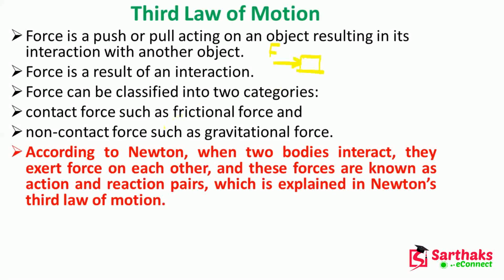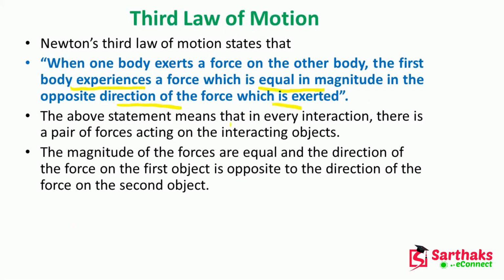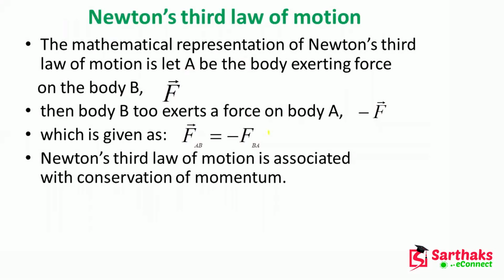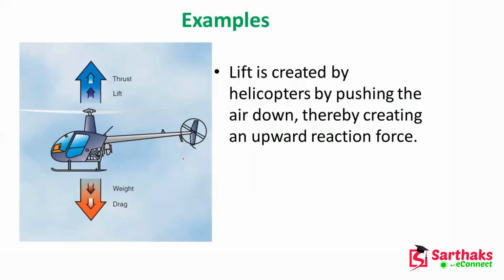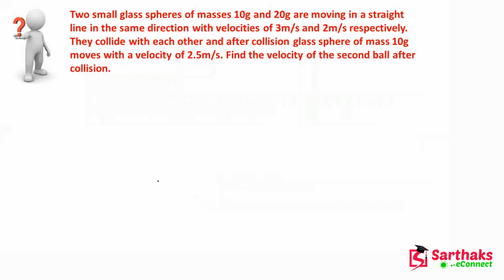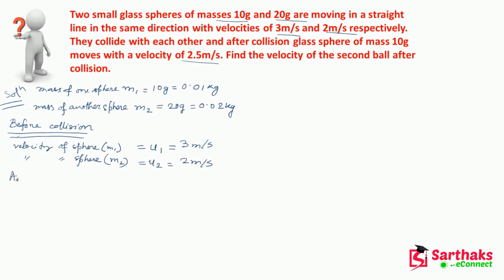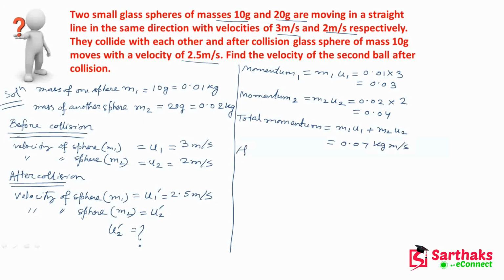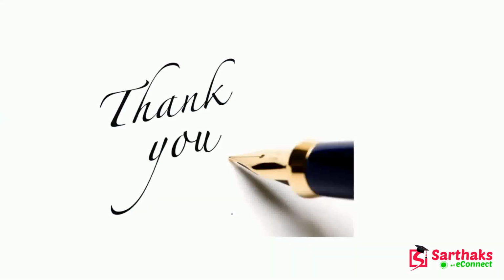Force and Laws of Motion L5 | NCERT Class 9 Science